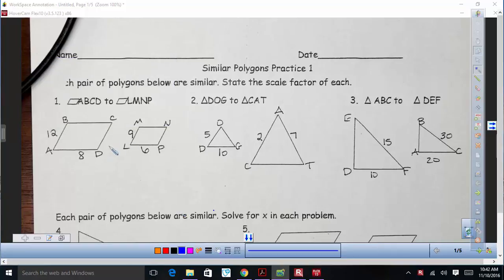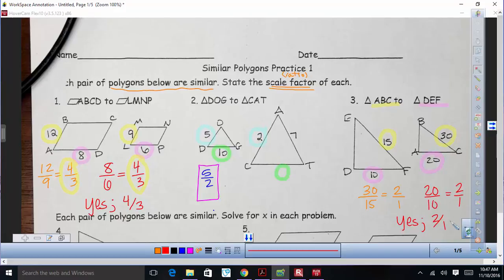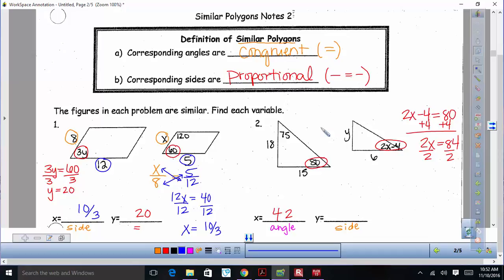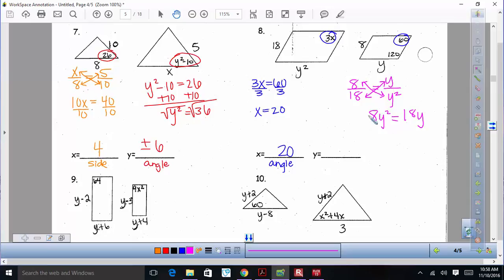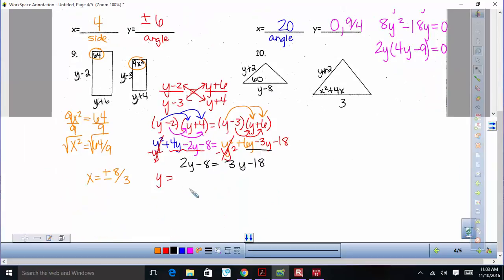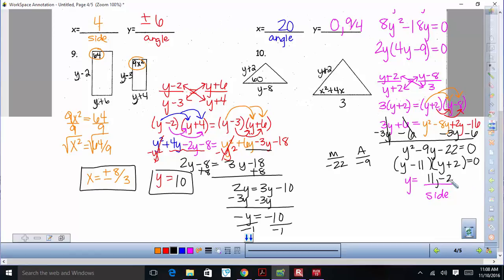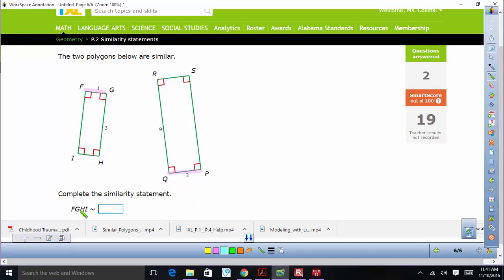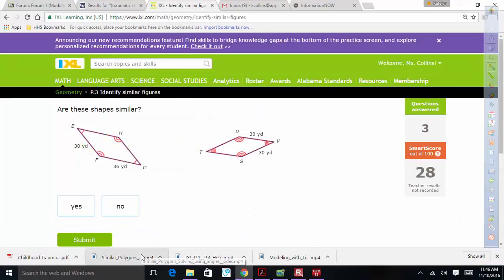Similar Polygons Part 2 IXL P 2 P 3 help